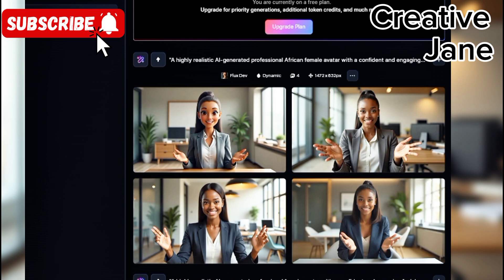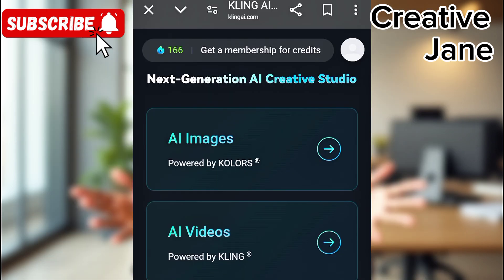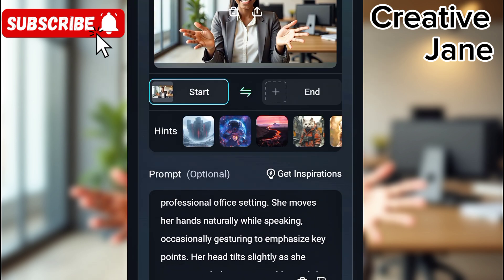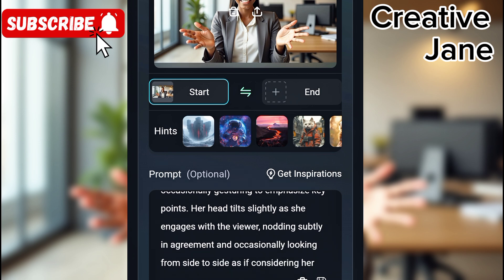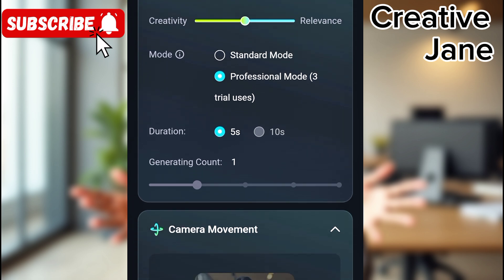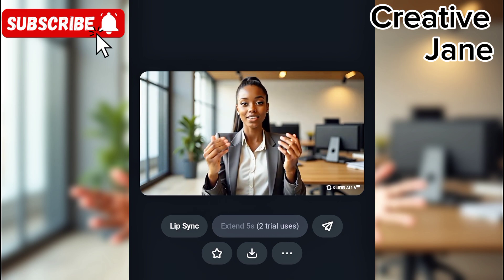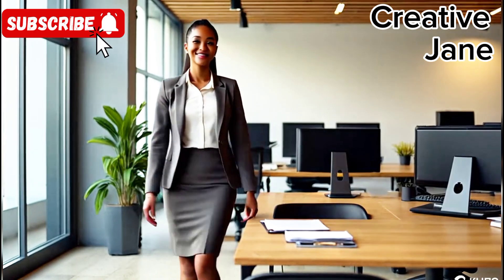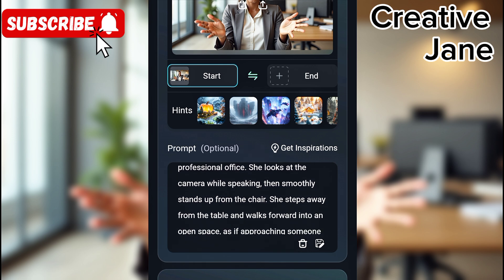How To Create Viral Talking & Moving AI Avatar in Minutes! (No Skills Needed)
Create a Talking & Moving AI Avatar in Minutes! (No Skills Needed) 🎥

Have you ever wanted to create a realistic AI avatar that not only talks but also moves, gestures, and walks naturally? Imagine having a virtual presenter that keeps your audience engaged—without ever being on camera! 😲

In this step-by-step tutorial, I’ll show you how to generate, animate, and lip-sync an AI avatar using powerful AI tools. Whether you run a faceless YouTube channel, create AI-generated content, or just want to explore AI video creation, this is a game-changer!

🔥 In this video, you’ll learn:
✅ How to generate a professional AI avatar using Leonardo AI 🎨
✅ How to animate the avatar’s hand gestures and movements using Kling AI 🤖
✅ How to make the AI avatar walk and interact naturally 🚶‍♀️
✅ How to add realistic lip-syncing with DreamFace 🗣️
✅ How to edit and combine AI-generated videos in CapCut 🎬

⚡ Best part? No expensive software or advanced skills needed!

🔴 Watch till the end because this could change your content creation forever!

👉 Would you use an AI avatar for your videos?
👉 Do you need the prompt I used? Comment "I need the prompt!"

ai avatar

how to make ai avatar, talking ai avatar, ai character animation,,no skill ai tools,ai avatar video tutorial,capcut ai avatar